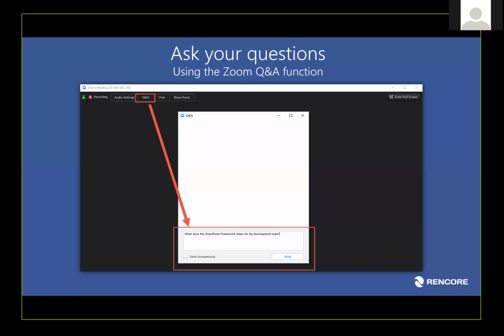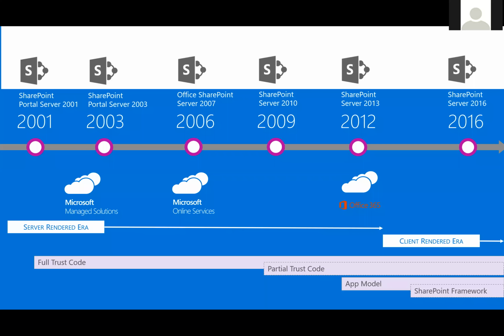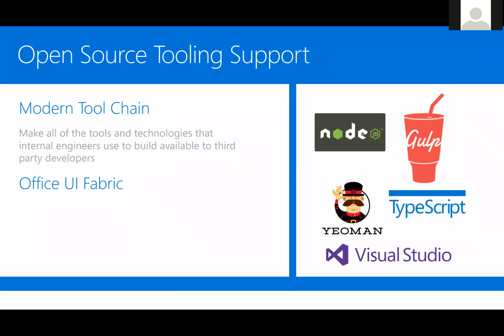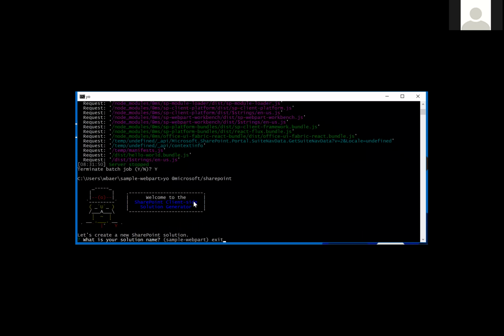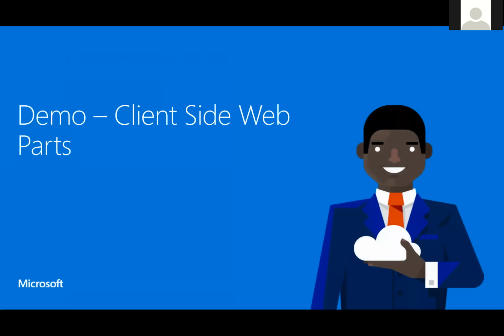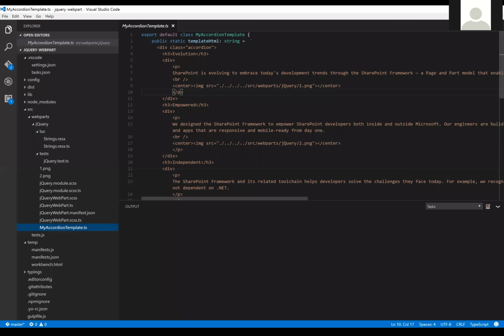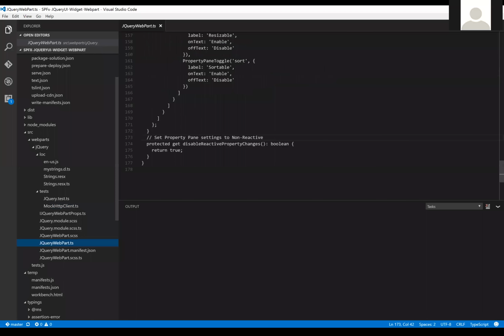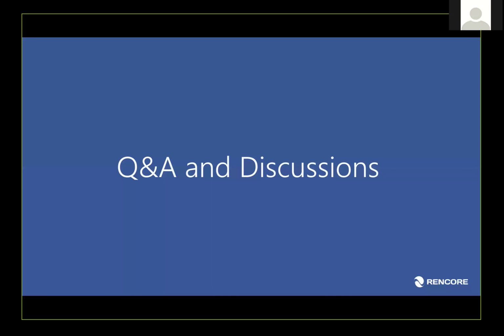Webinar: Introduction into Development using the SharePoint Framework with Bill Baer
Join Microsoft's Senior Technical Product Manager and SharePoint MCM Bill Baer and Waldek Mastykarz, MVP at Rencore, and learn how your organization will benefit the most from the new SharePoint Framework.

From Microsoft's vision to the value this new development model holds for organizations, you will get the full story!

The webinar will also include a Q&A where you can ask Bill and Waldek your questions about SPFx.

hosted by Tobias Zimmergren, MVP at Rencore